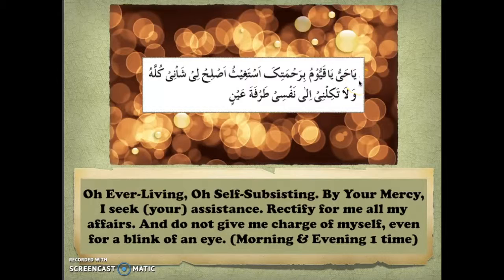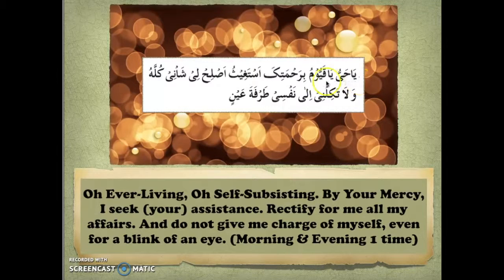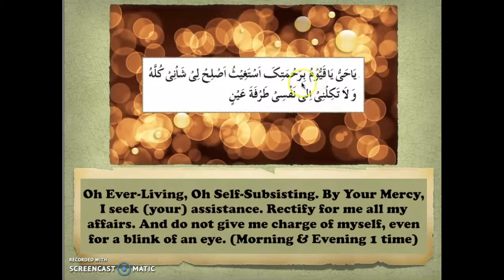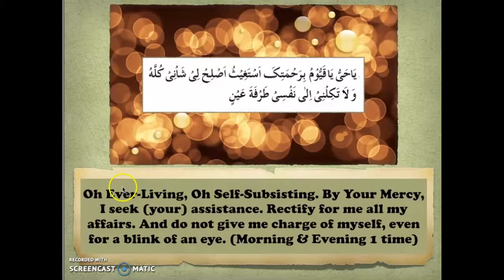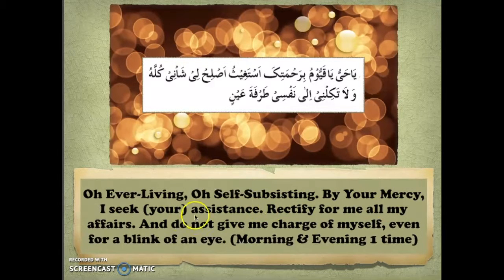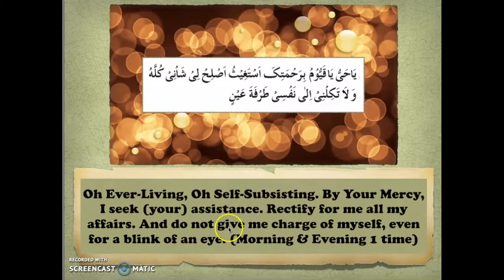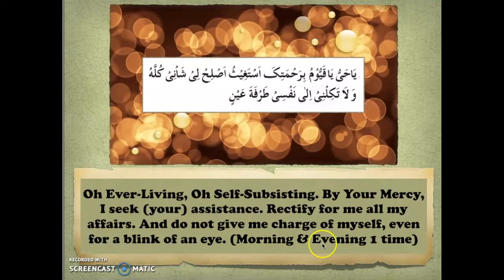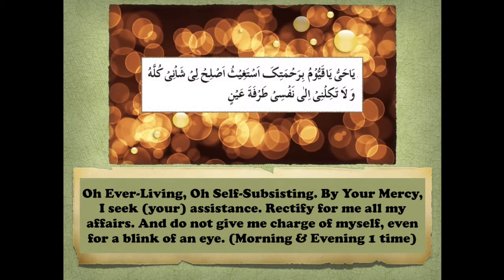Zikrah 2019 Lesson 10 @3Mahmood's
In this video, we will learn a dua to ask for forgiveness.